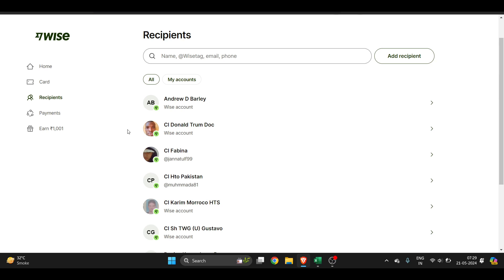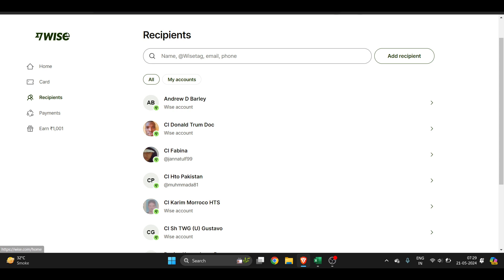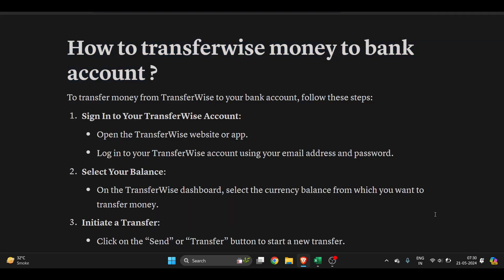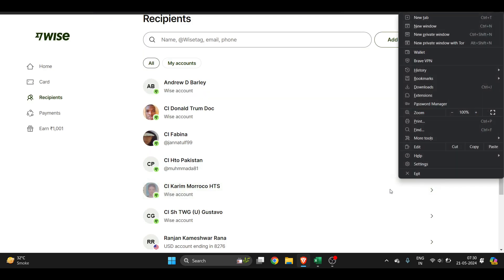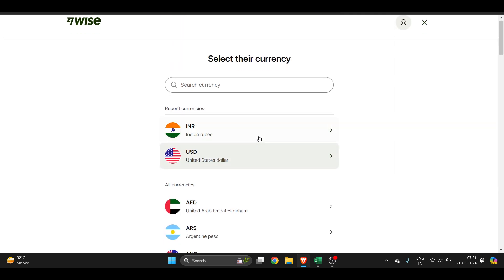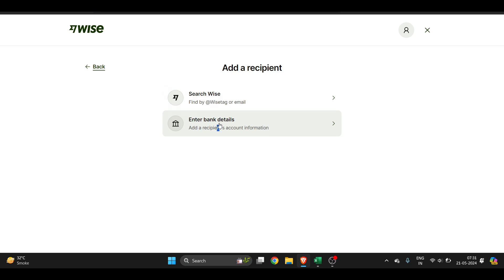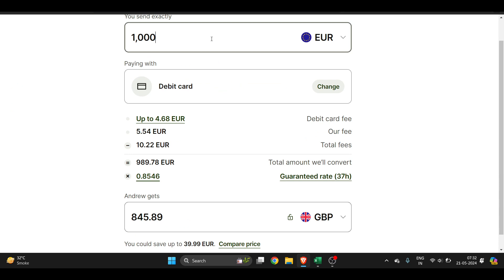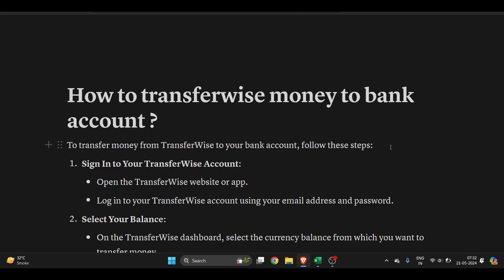How To Transferwise Money To Bank Account (2024) - FULL GUIDE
In this video I will show you How to transferwise money to bank accoun